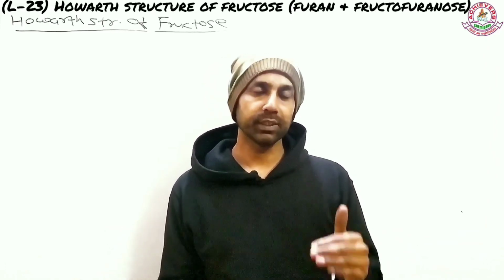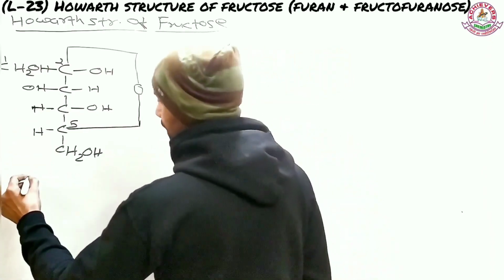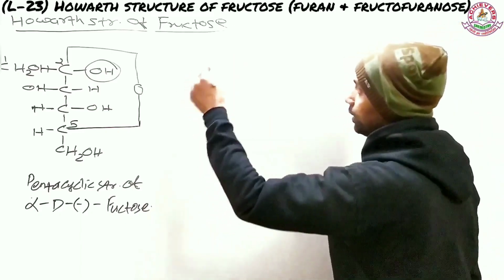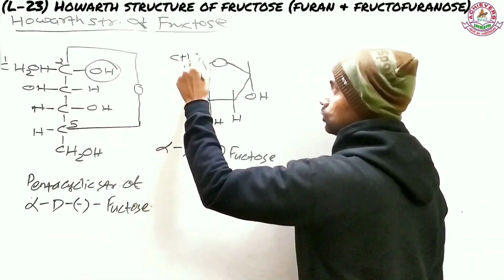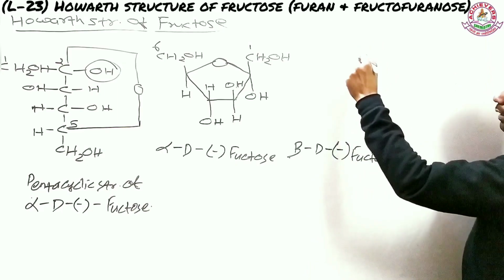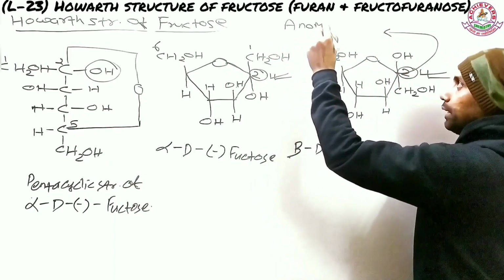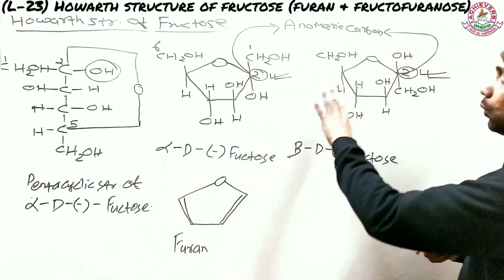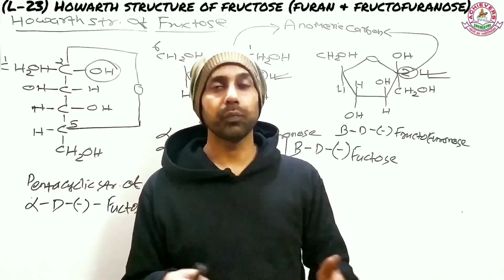Howarth structure of fructose || Biomolecules chemistry & biology || Neet/jee by madan sir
HOWARTH STRUCTURE OF FRUCTOSE || FURANOSE STRUCTURE || NEET, IIT (MADAN SIR) || ACHIEVERS CHEmistry

biomolecules
organic
12th organic
glucose structure